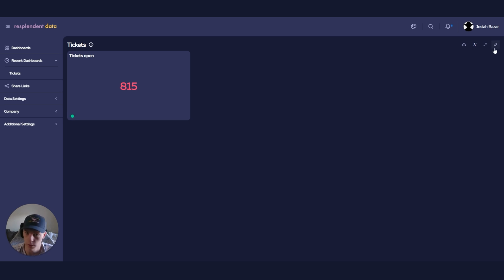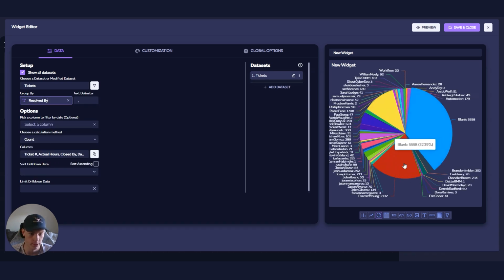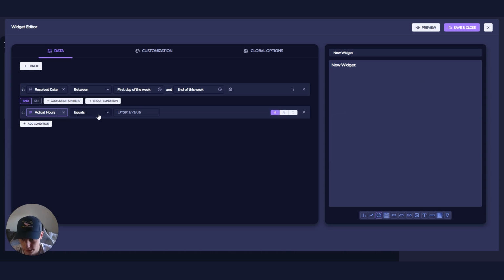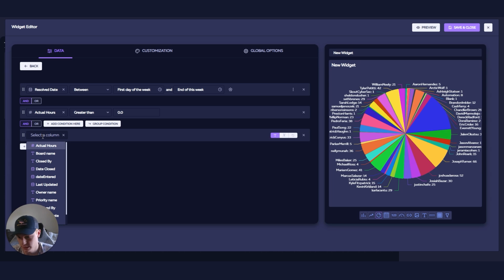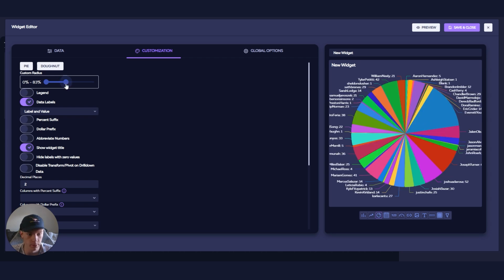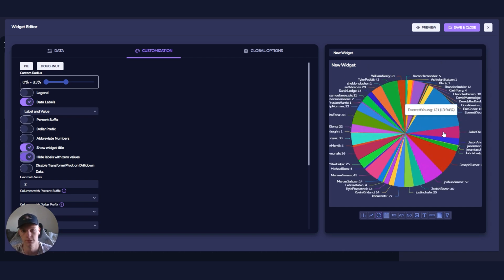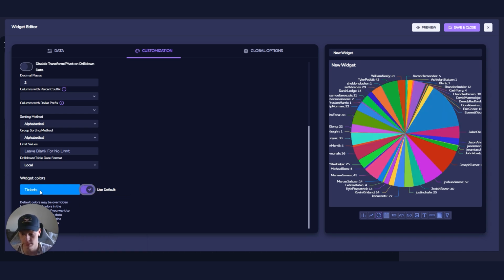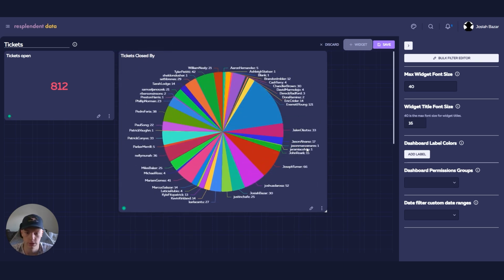Mastering Widget Customization and Filtering Techniques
Master widgets and filters to build clear, fast dashboards. In minutes you’ll learn how to configure fields, combine filters, save views/presets, and avoid common pitfalls—so you can turn data into actionable insight.

• Rapid widget customization
• Reusable, combined filters
• Saved views & presets